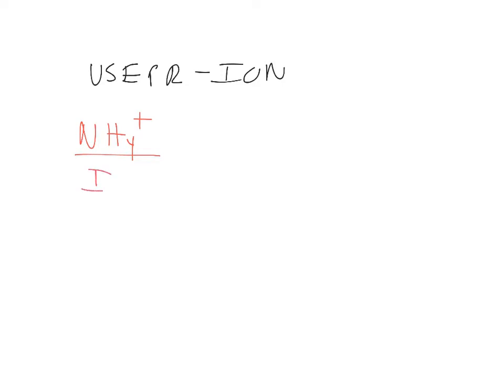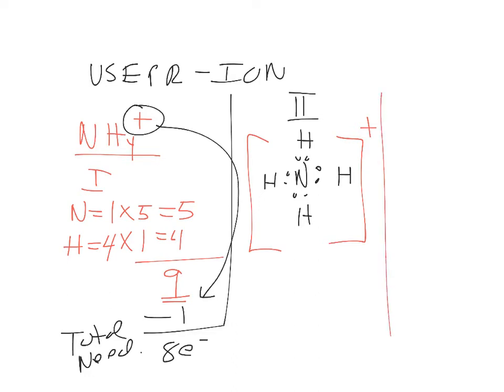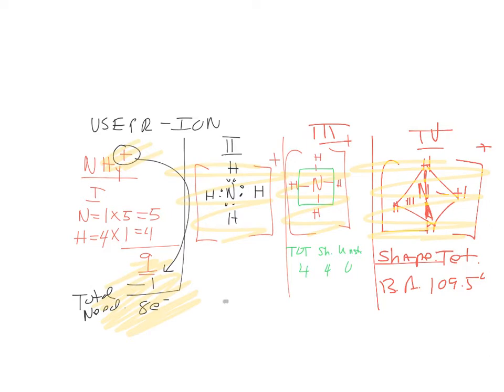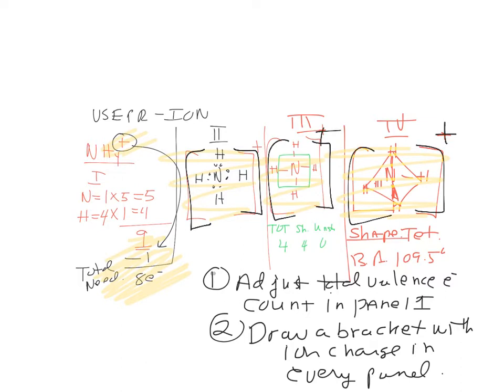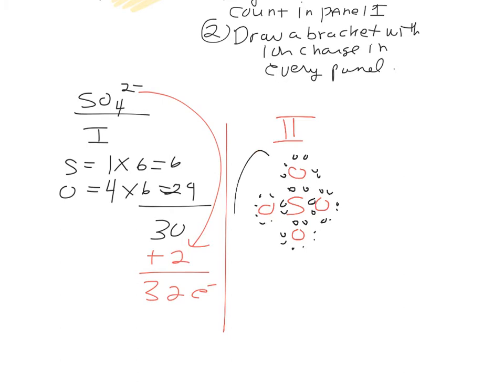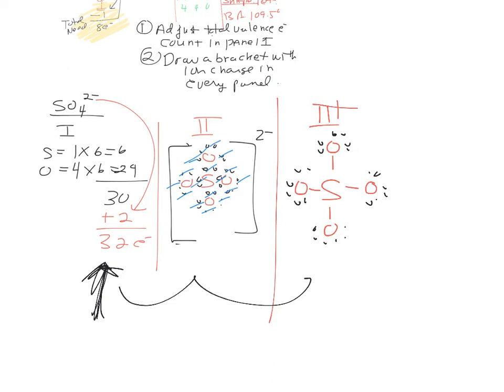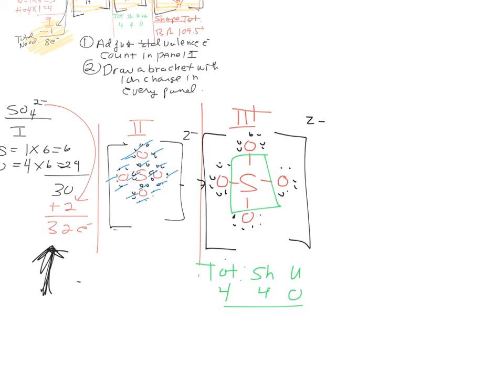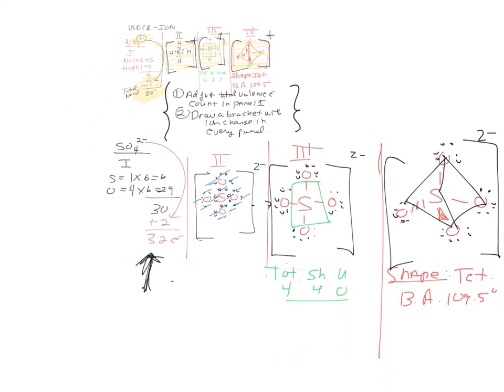Honors Chemistry - Ch. 8 How to draw a VSEPR structure for IONS